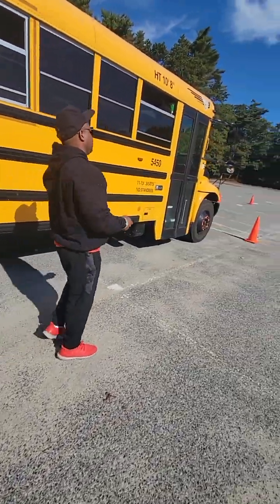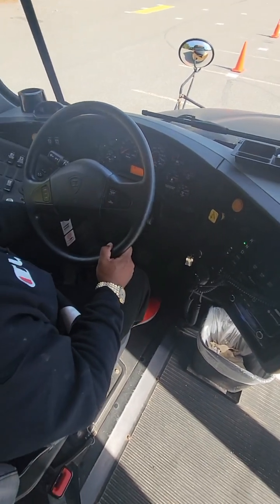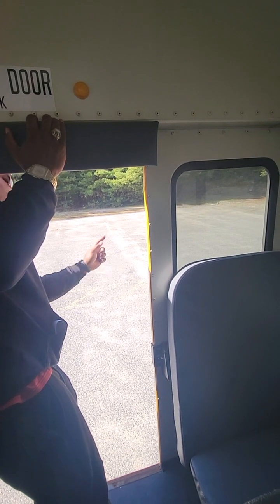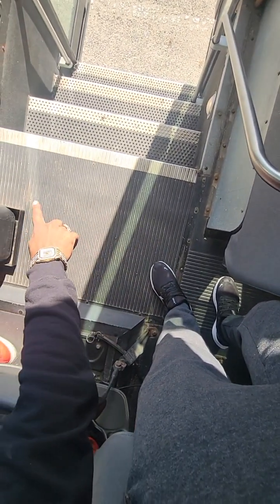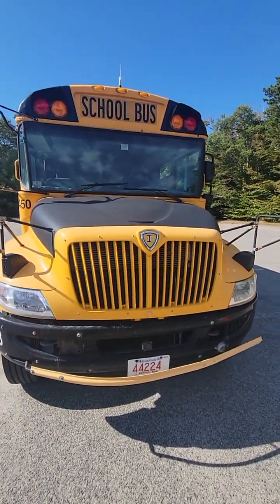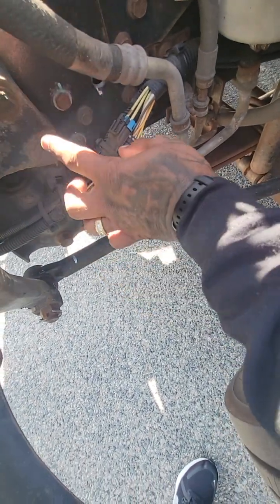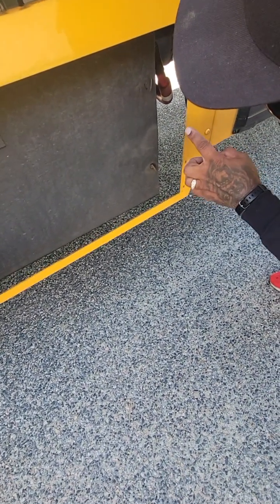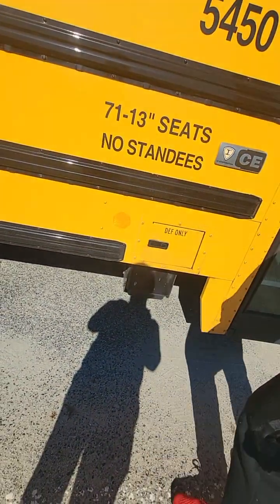MA CDL Class B School Bus Modernized Pre Trip Inspection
This is an Older/New version of the pre trip for Massachusetts Class B School Bus. This video was taken after updated training, but 2 weeks prior to my first Road Test using the Modernized version of the Pre Trip with the State Troopers. After having my Trainee tested, the State Trooper/ Road Test Examiner KINDLY gave me suggestions on what to Add and what to Remove. Those revisions are in the newest video.